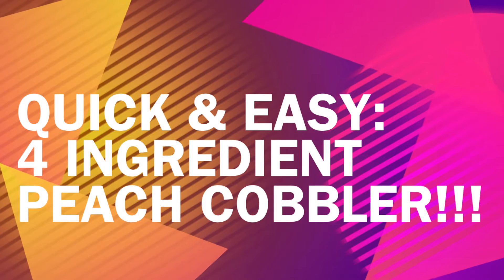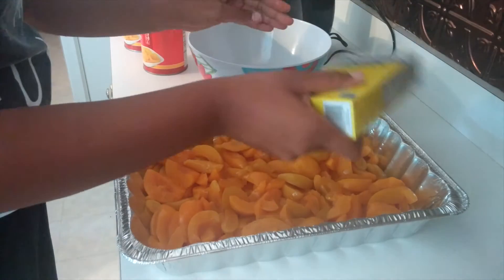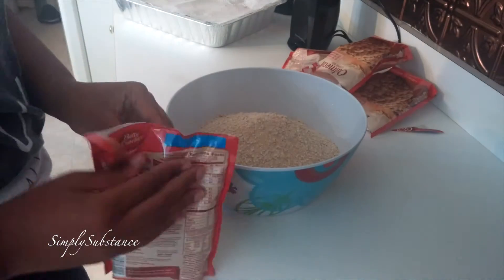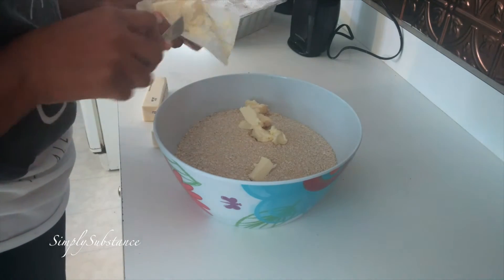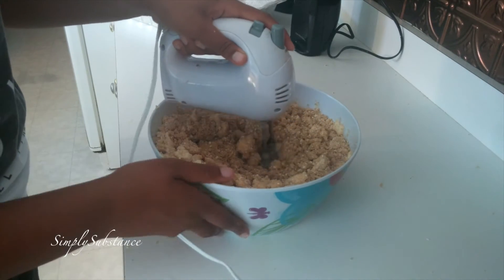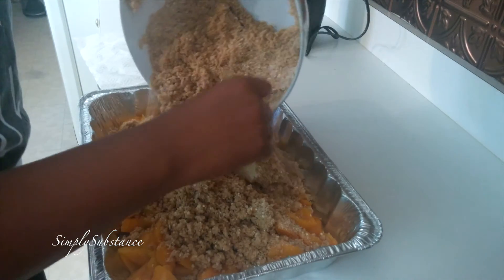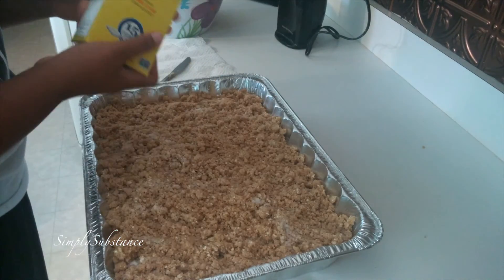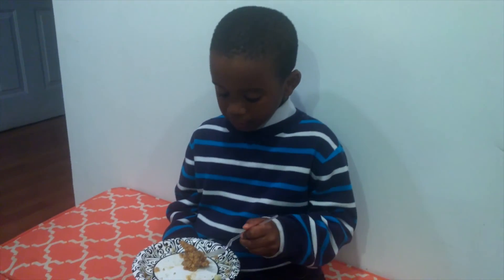Quick & Easy 4 Ingredient Peach Cobbler | SimplySavory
Happy New Year Family! I am striving to post lots of videos this year and am happy to welcome some new subscribers. I am happy to share one of my favorite dessert recipes that can be made in just under an hour with 4 simple ingredients. What more can you ask for! Let me know what you think. Im looking forward to sharing more with you guys soon. Enjoyyyy!